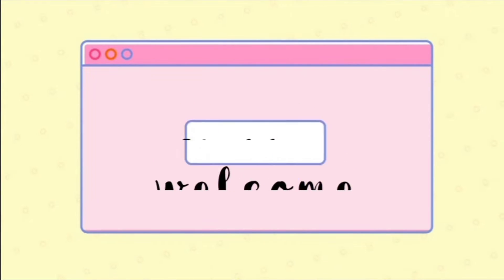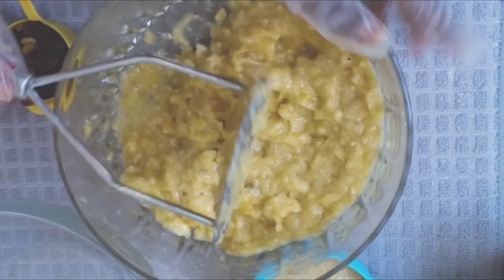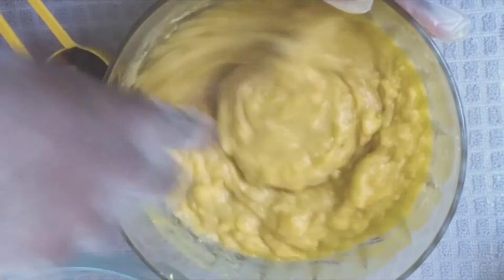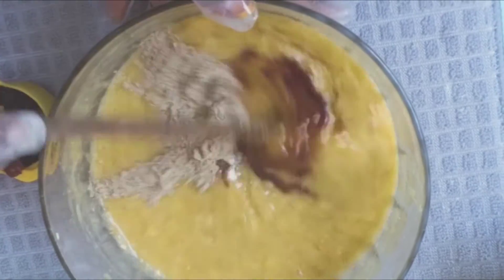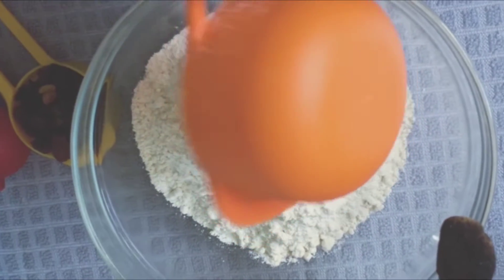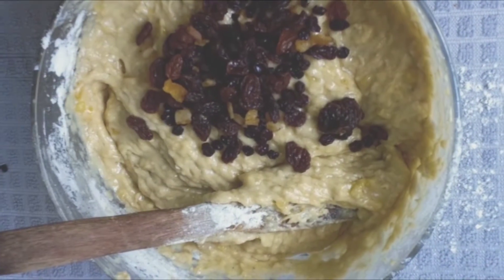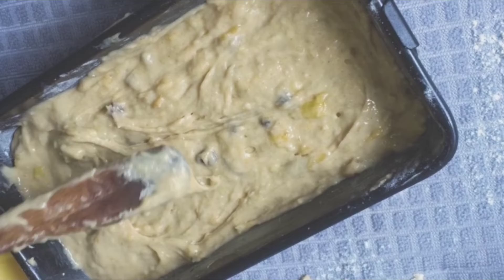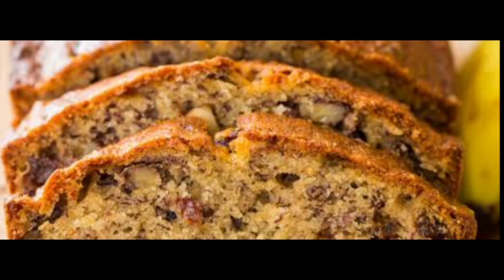quick banana bread recipe